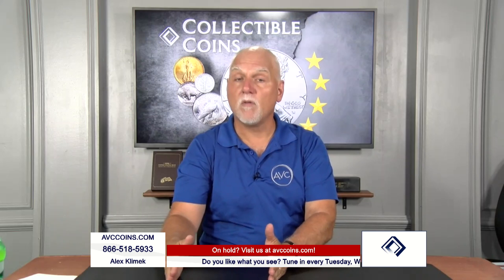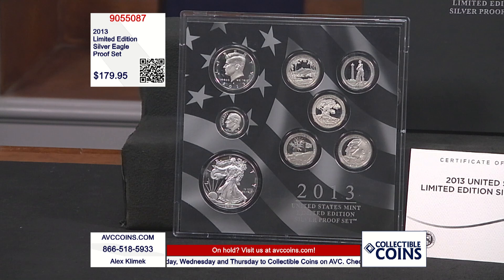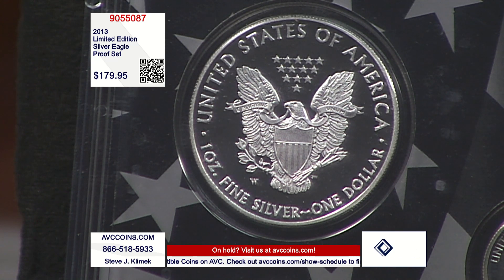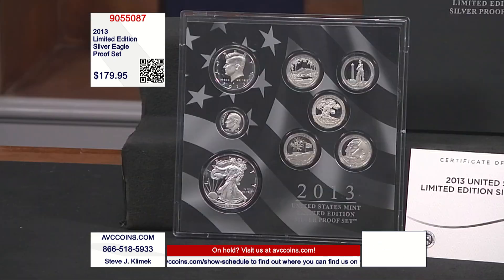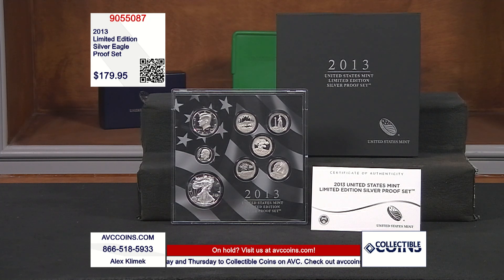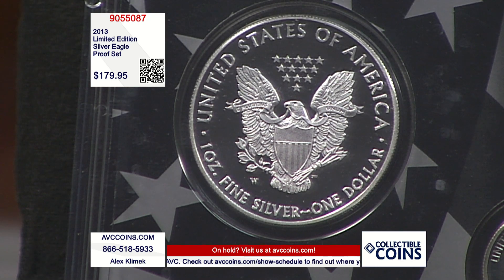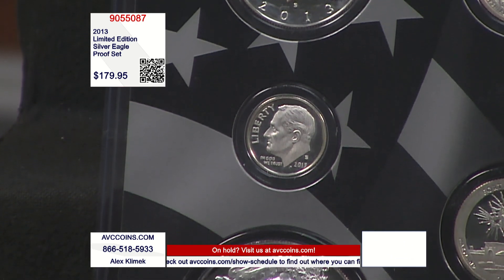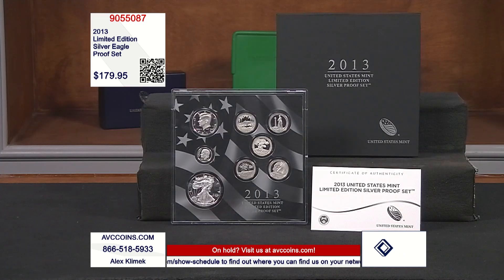2013 Limited Edition Silver Eagle Proof Set